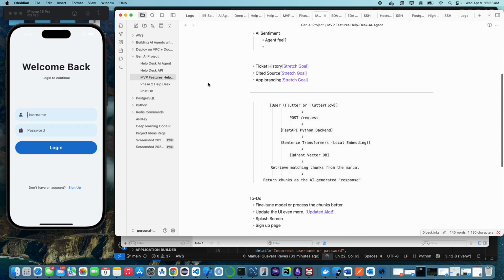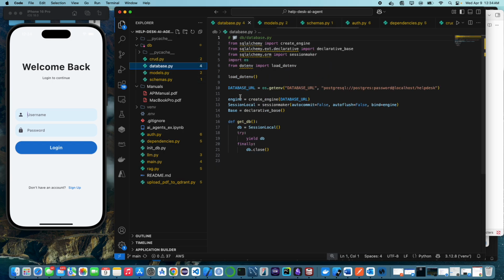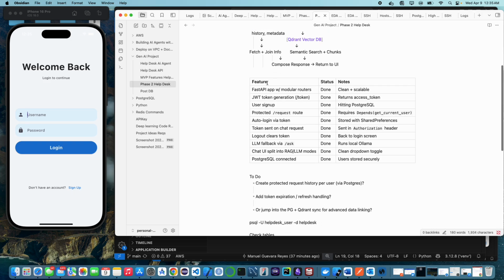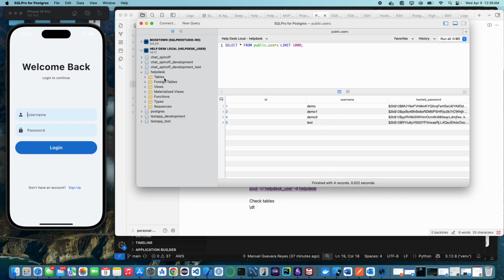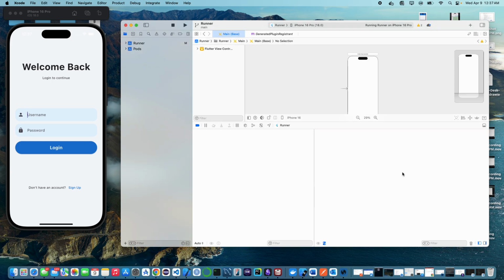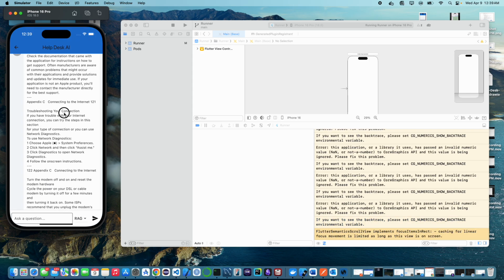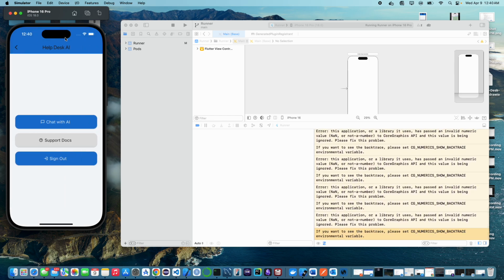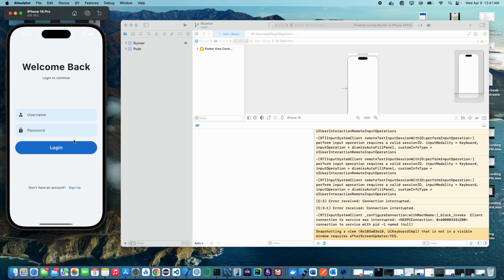Help-Desk RAG + LLM | Architecture Update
This video goes over the architecture update to handle the Help Desk AI future fine-tuning and Agentic AI.